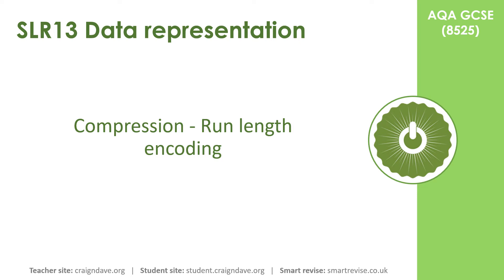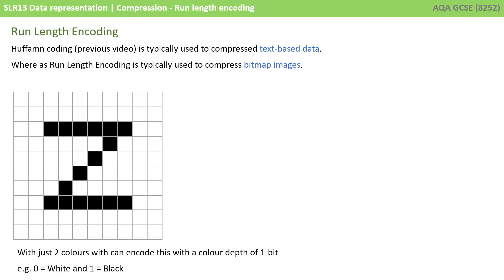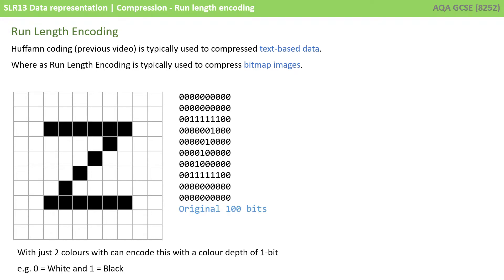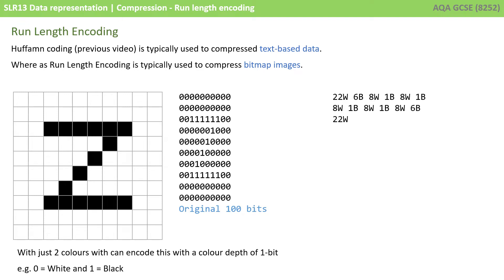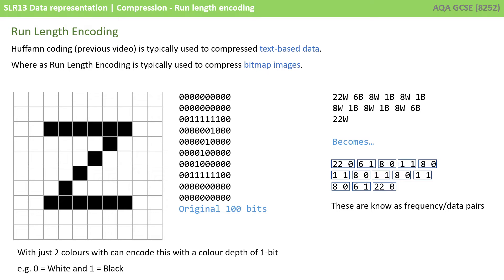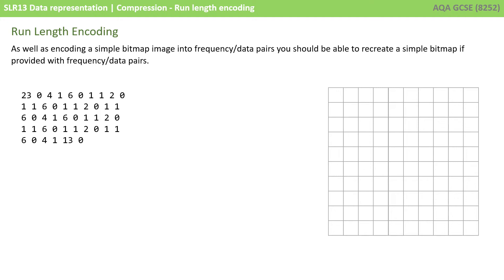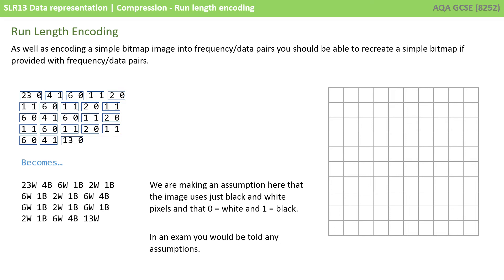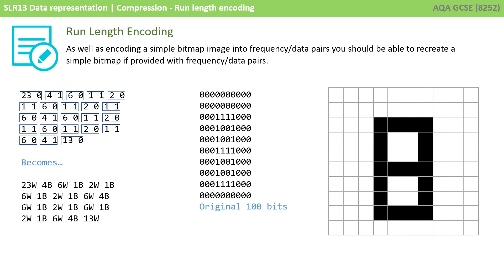85. AQA GCSE (8525) SLR13 - 3.3 Compression Run length encoding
In this video we take a look at a form of compression known as Run Length Encoding. We explain how data is compressed using it and look at frequency/data pairs.

00:00 Compression - Run length encoding
00:08 Intro
00:13 Run-length encoding
03:13 Outro